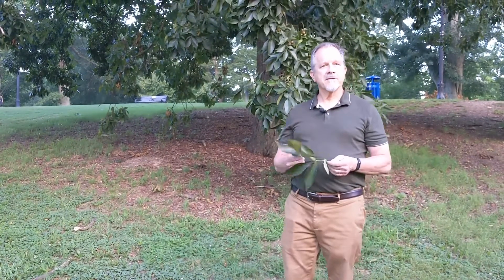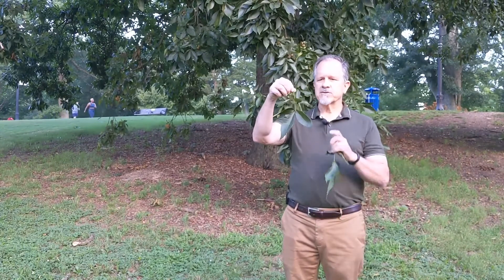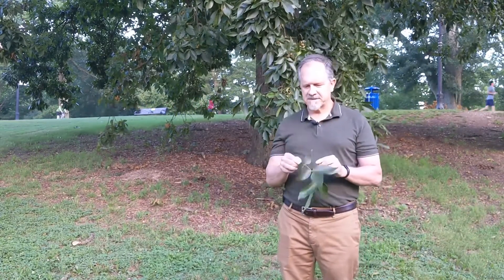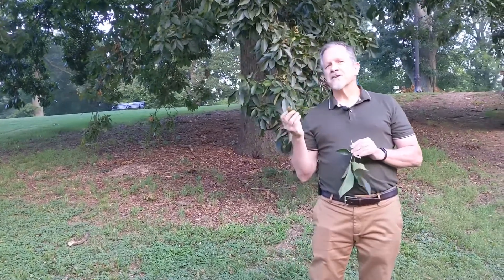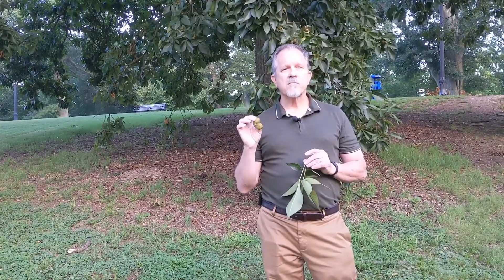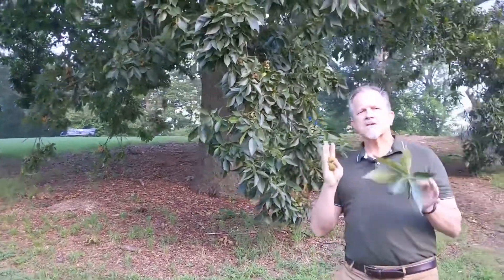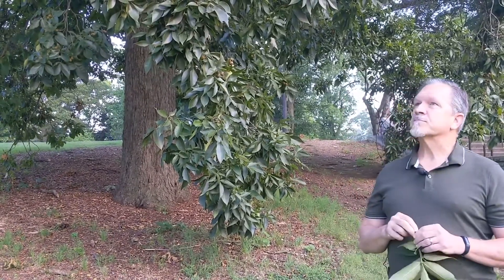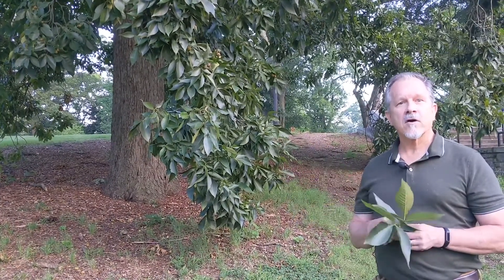Pignut Hickory - Tree Tour Series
Hear about the Pignut Hickory (Carya glabra), a large tree with a relatively narrow crown. The Pignut Hickory's small nuts are a food source for migratory birds. In autumn, the foliage turns from yellow to orange.

This species can live for 250-300 years.

Thank you to Steve Sanchez for presenting this episode.